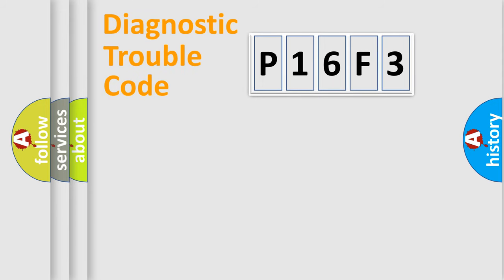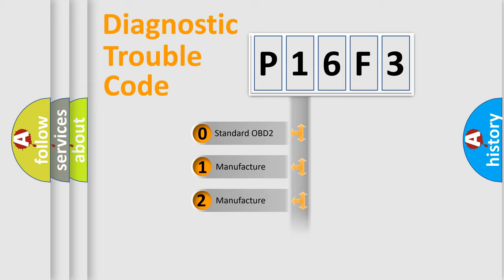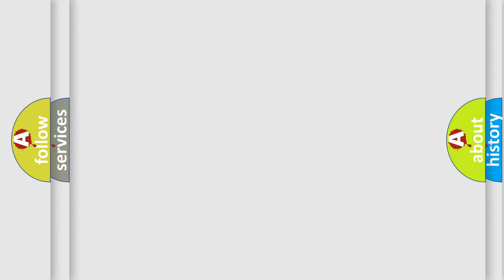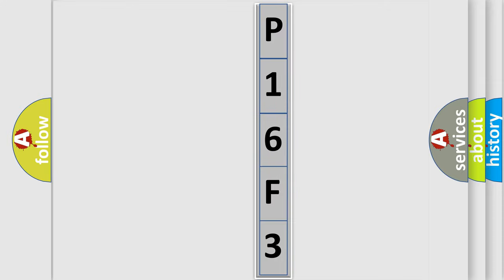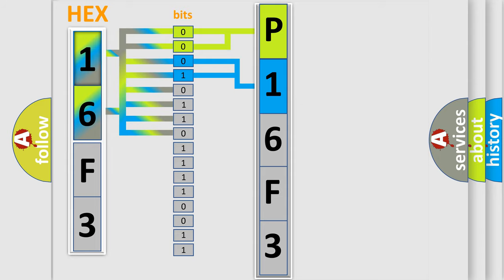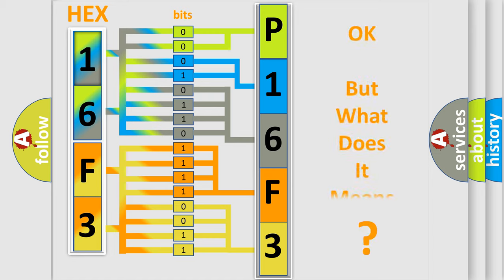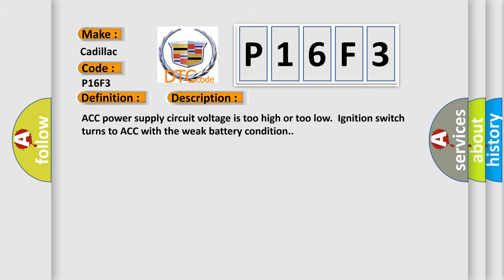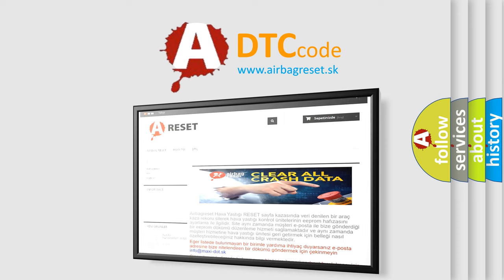DTC cadillac P16F3 Short Explanation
Contents:
0:21 Basic DTC analysis according to OBD2 protocol standard.
1:48 Insight into programming
2:58 A diagnostically understandable description of the Diagnostic Trouble Code
3:05 Basic error definition

Make:
Cadillac
Code:
P16F3
Definition:
ACC Power Failure
Description:
ACC power supply circuit voltage is too high or too low.Ignition switch turns to ACC with the weak battery condition.
Cause:
Loose wiring harness connectionDefective fuseBad wiring harnessOpen or short circuit between body integrated unit and fusePoor contact in Body Integrated Unit connector